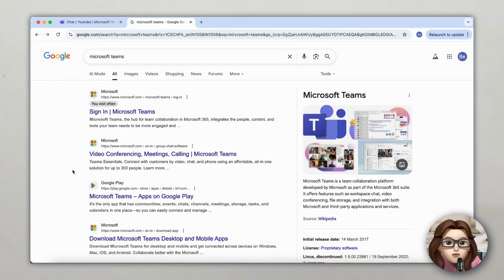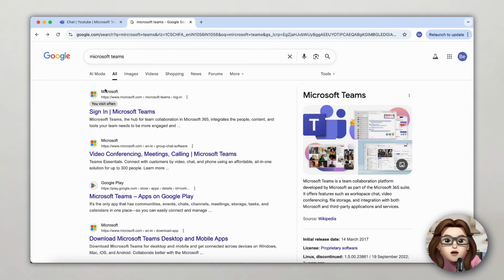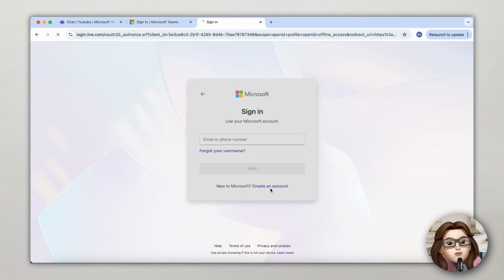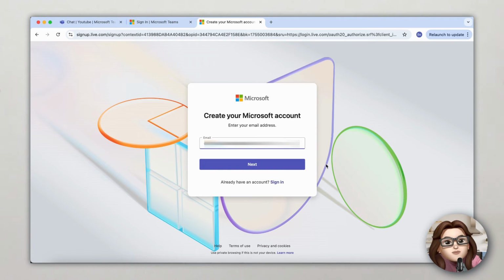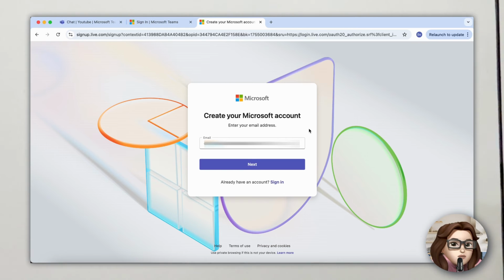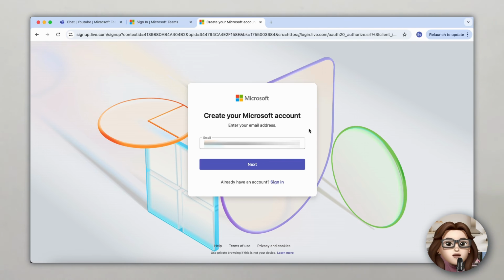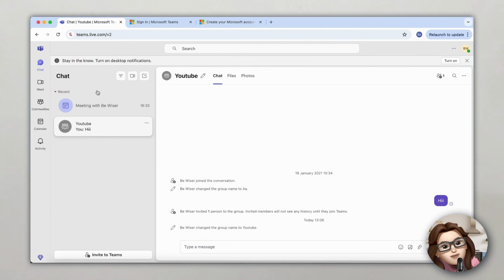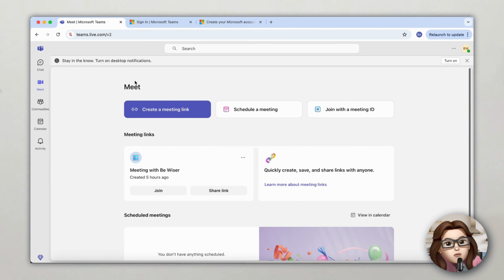How to Create Microsoft Teams Account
In this easy step-by-step tutorial, I’ll show you how to create a Microsoft Teams account for free in 2025. Whether you’re a student, teacher, professional, or just someone who wants to connect with friends and family, this guide will help you set up your account in minutes.

Microsoft Teams is a powerful communication and collaboration platform by Microsoft. It allows you to chat, hold video meetings, share files, and work together in real time—all in one place.

In this video, you will learn:

How to create a Microsoft Teams account for free

How to access Teams on desktop, web, and mobile

Tips for setting up your profile and getting started

Step-by-Step: How to Create a Microsoft Teams Account

1️⃣ Go to the Microsoft Teams Website

Click Sign up for free.

2️⃣ Choose Your Account Type

Select whether you’re using Teams for work, school, or personal use.

4️⃣ Create or Sign In to a Microsoft Account

If you don’t have one, follow the prompts to create a new Microsoft account.

5️⃣ Verify Your Email

Check your inbox for a verification code and enter it in Teams.

6️⃣ Set Up Your Profile

Add your name, profile picture, and other details.

7️⃣ Start Using Microsoft Teams

Download the desktop or mobile app for the best experience, or use Teams in your browser.

Enable two-factor authentication for better security.

Explore Teams’ features like channels, calendar integration, and file sharing right after signing up.

Why Create a Microsoft Teams Account?
✅ Collaborate with teams in real-time
✅ Host secure video calls and meetings
✅ Share and edit files together instantly
✅ Stay organized with chat and channel features

By the end of this tutorial, you’ll have a fully functional Microsoft Teams account ready for meetings, projects, and everyday communication.

This video shows you How to Create Microsoft Teams Account Easily! Watch this Video till the end to learn How to Create Microsoft Teams Account.

Were you able to figure out How to Create Microsoft Teams Account? Share this with your friends who want How to Create Microsoft Teams Account.

Problem Solved in this Video-:

What Do you Think of How to Create Microsoft Teams Account?